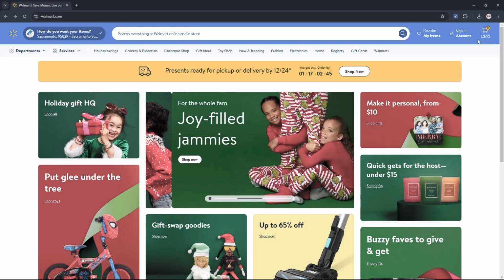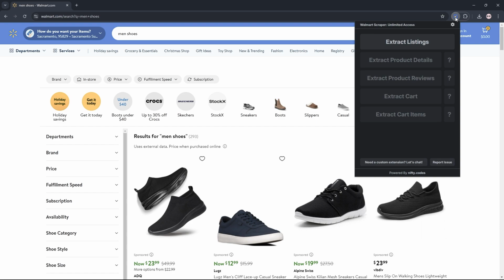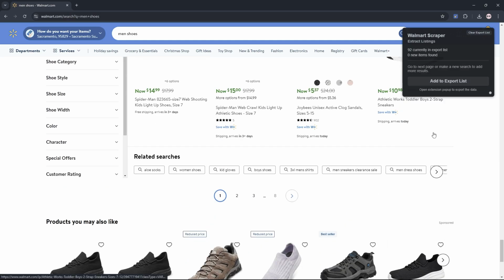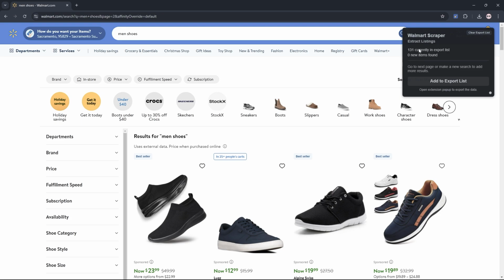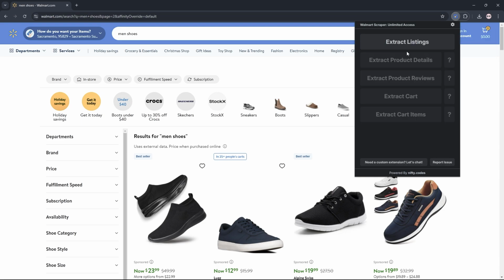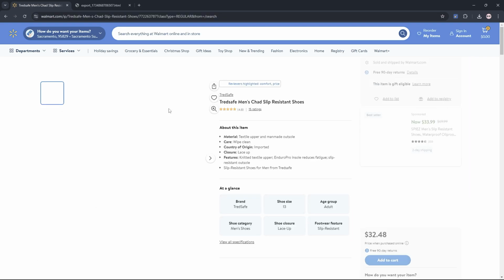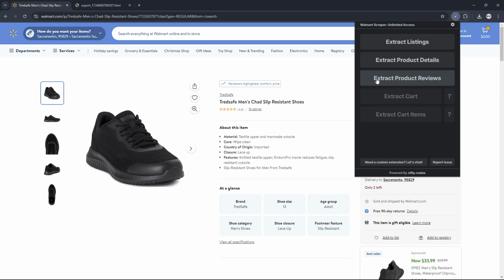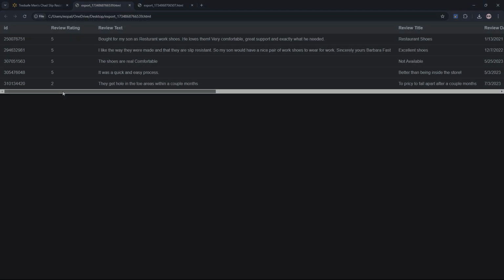Walmart Scraper: Export Search Results, Products, Reviews & more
Scrape Listings, Prices, Reviews, and more from Walmart, with options to export in formats such as CSV, Excel, JSON, and others.